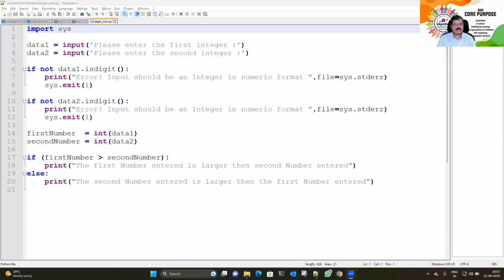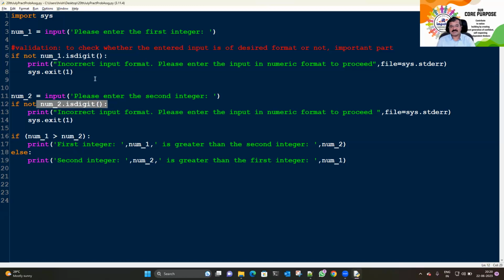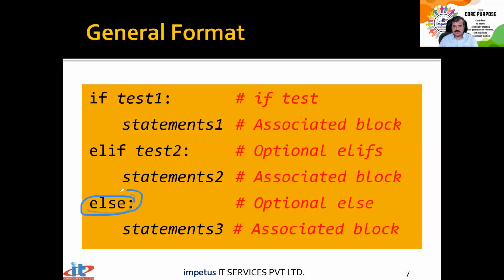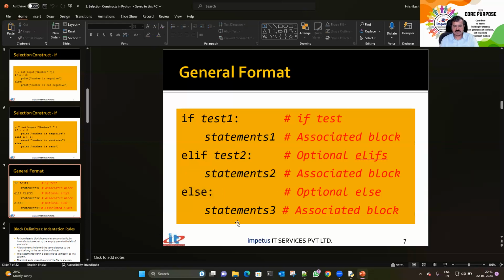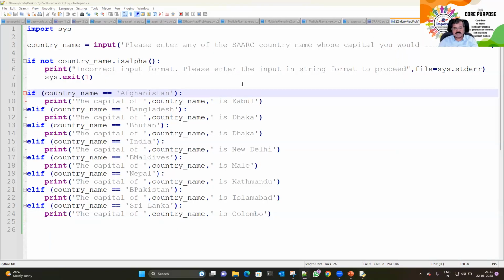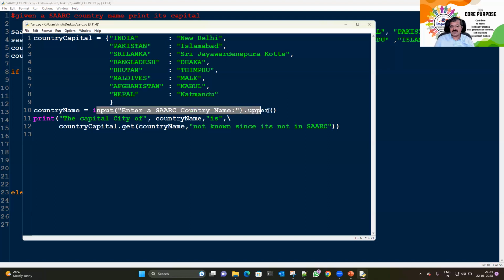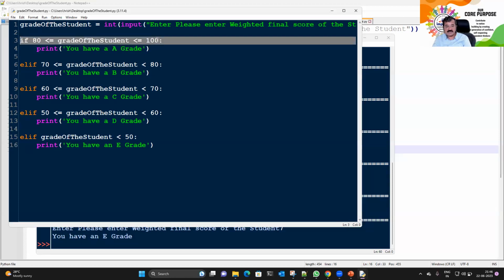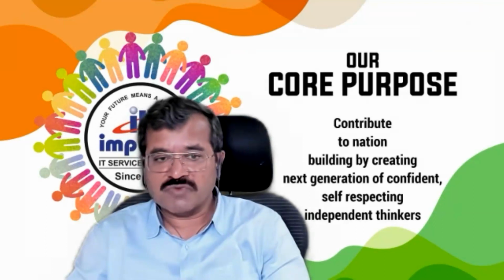84. Python Selection Constructs - 1